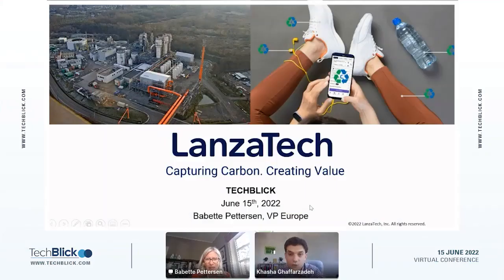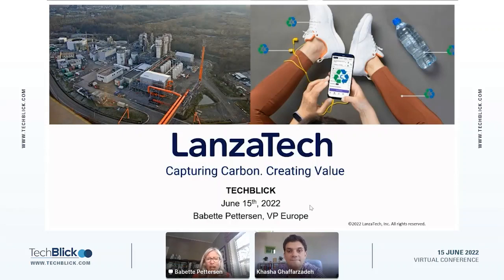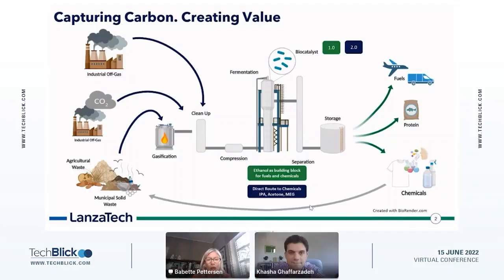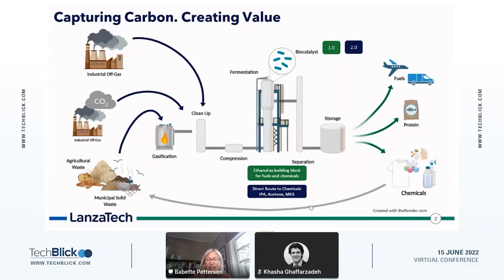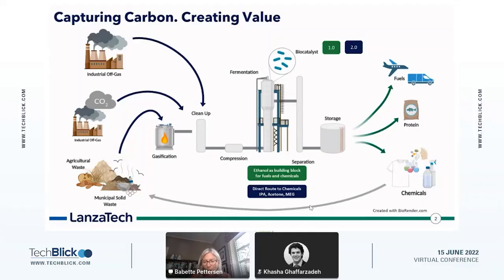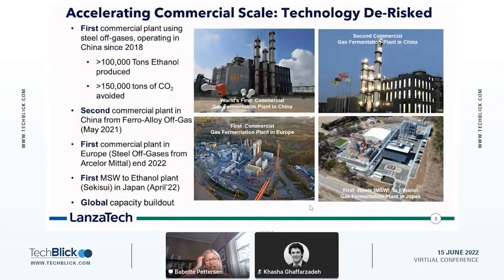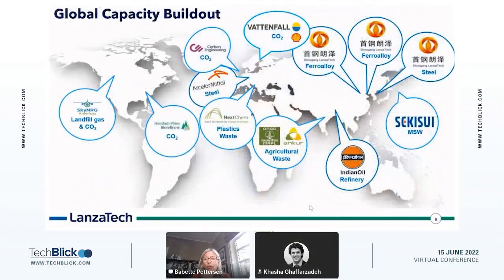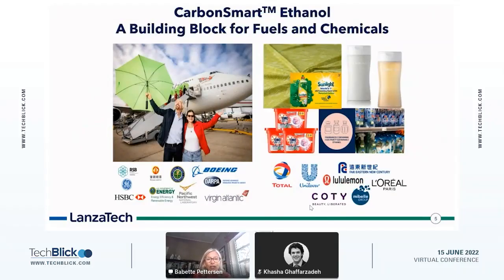Lanzatech | Capturing Carbon Creating Value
Babette Pettersen, VP Europe

LanzaTech converts carbon-rich gases into sustainable fuels and chemicals by a process of gas fermentation, with microbes that feed on gases rather than sugars, as in traditional fermentation. LanzaTech’s naturally-occurring microbe has been optimized to provide economic routes to ethanol, jet fuel and chemicals from a variety of carbon-rich gas streams, such as industrial off-gases from steel and ferroalloy mills, syngas generated from any solid resource, including agricultural waste, municipal solid waste (MSW), plastics waste and waste wood, and even CO2 from Direct Air Capture (DAC). By capturing the carbon contained in these gas streams, LanzaTech’s gas fermentation process reduces industry carbon emissions whilst producing sustainable aviation fuels and chemicals that serve as building blocks for a broad range of consumer products including household cleaning products and detergents, fine fragrances, packaging, textile fibers and fuels. Products made with LanzaTech’s process offer an improved environmental profile and reduce greenhouse gas emissions by over 70% when compared to equivalent products derived from fossil fuels.